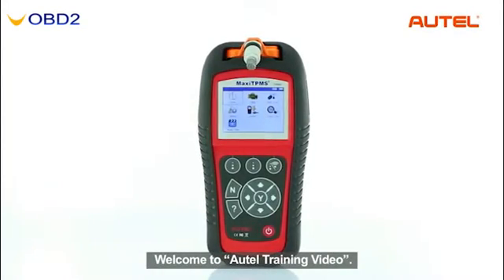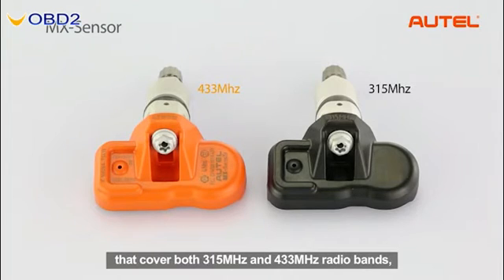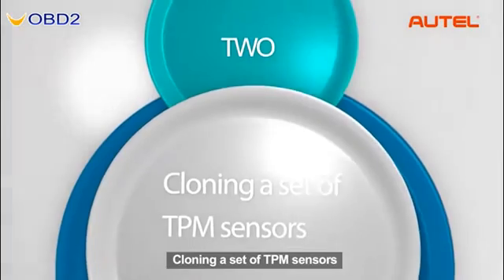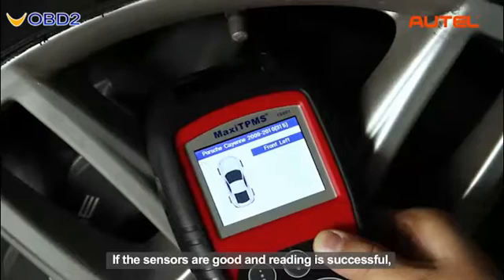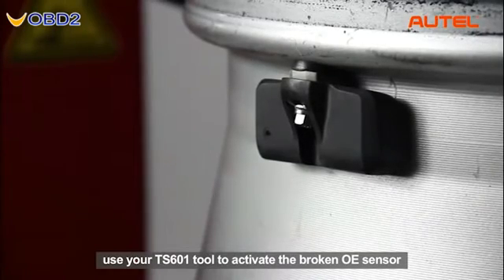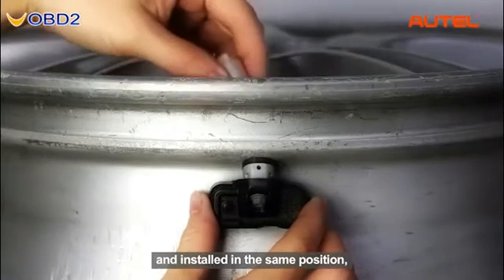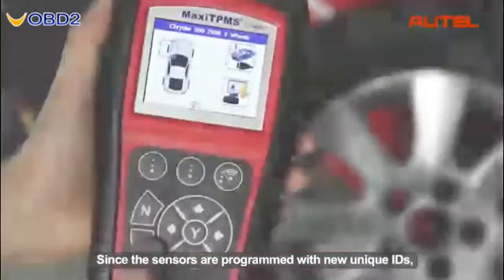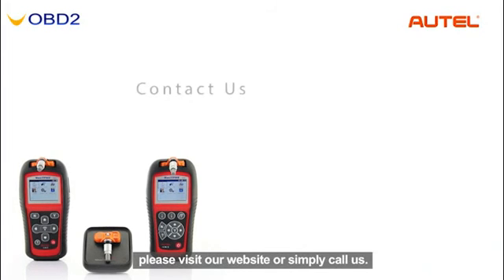Autel MaxiTPMS TS601 and PAD active clone and program TPM sensor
Autel TPMS Diagnostic and Service Tool MaxiTPMS TS601
One year free update on the internet via USB port.
Incredibly easy to use with intuitive navigation and step-by-step on-screen instructions
On-screen code definitions